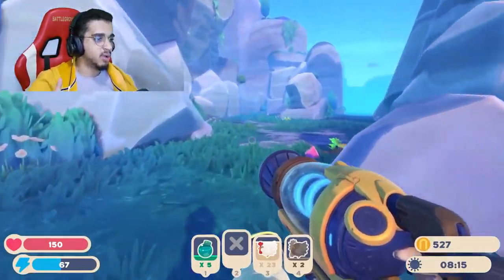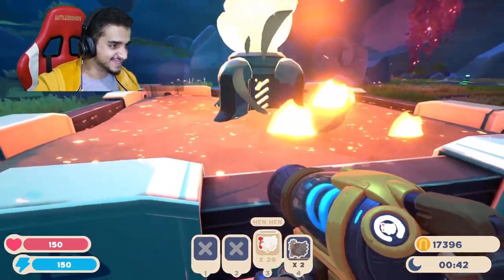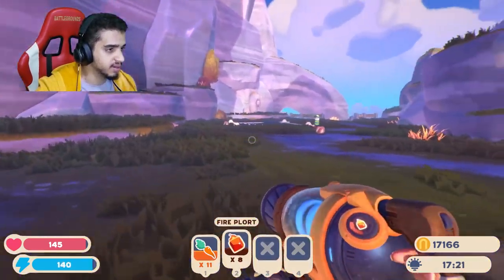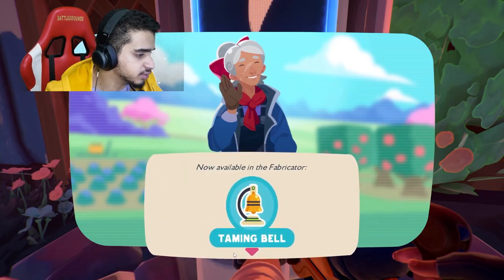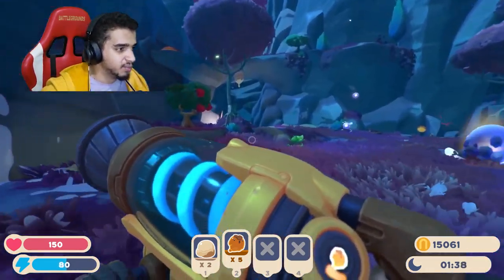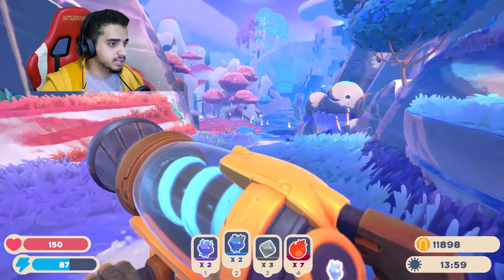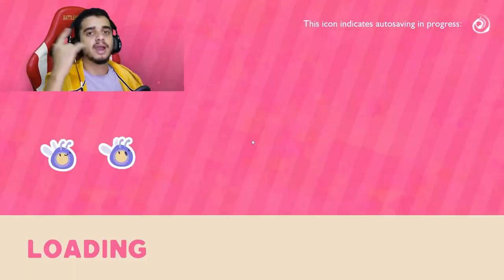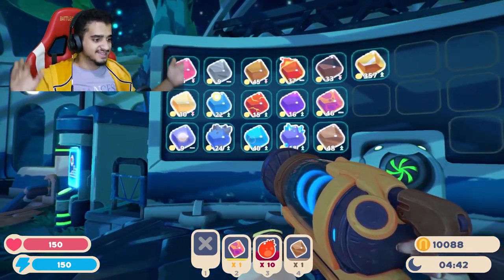The Most Frustrating Episode ever - Slime Rancher - part 5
Hello Everyone welcome back to my youtube Channel Today we back to slime rancher 2 and let me tell you this is the most frustrating episode ever and the reason for it is it toke me 2 hours of recording to come up with only 17 minutes of content and some of them are stretched on purpose but i just finished recording the new episode it is not frustrating like this one but it is annoying too but you guys will see it yourselfs i also used premiere Pro caption agian on this video and it is funny as F*ck but yea i hope you guys enjoyed today's video like always like the video if you liked it subscribe if you want and i will see you guys in the next video Peace Out
My Socails
Slime Rancher 2 is a sequel to the award-winning, smash-hit original that has been enjoyed by over 15 million fans worldwide. Continue the adventures of Beatrix LeBeau as she journeys to Rainbow Island, a mysterious land brimming with ancient technology, unknown natural resources, and an avalanche of wiggling, jiggling, new slimes to discover.

As Beatrix attempts to unravel the island’s secrets and uncover its true purpose, she’ll build, ranch, and farm within a beautiful conservatory, whose sparkling glass walls give her full view of the prismatic paradise she now calls home.

Features:
Explore a Vibrant New World
Continue the slime ranching adventures of Beatrix LeBeau as she journeys to a mysterious rainbow-hued island.
Discover Wiggly New Slimes
Collect slimes never seen before on the Far, Far Range, like the bouncy cotton slime or the aquatic angler slime.
Build a Conservatory on Rainbow Island
Earn newbucks from slime plorts and collect resources on Rainbow Island to upgrade your vacpack, build new gadgets, and expand your conservatory.